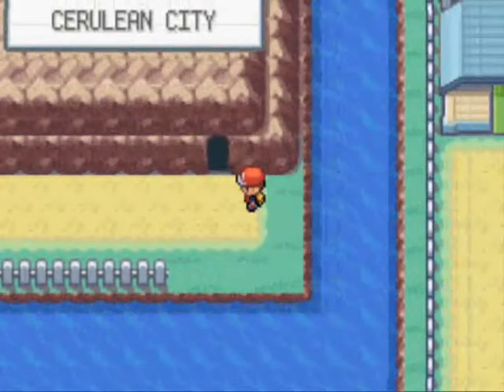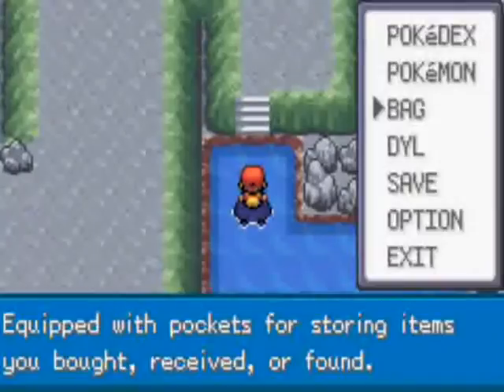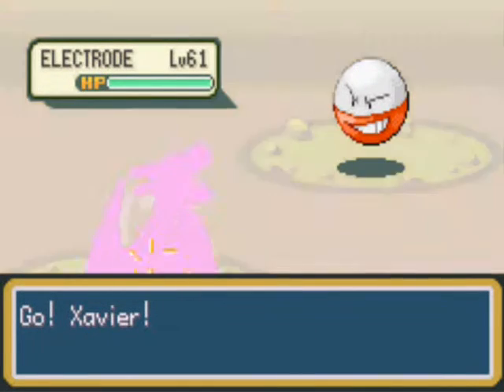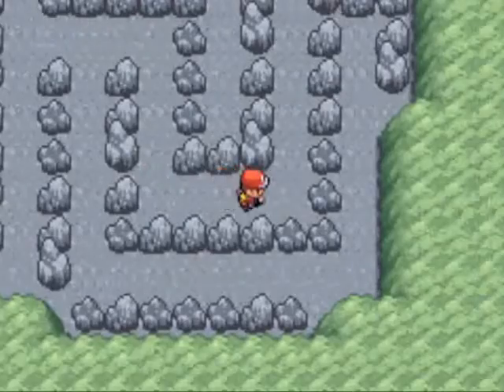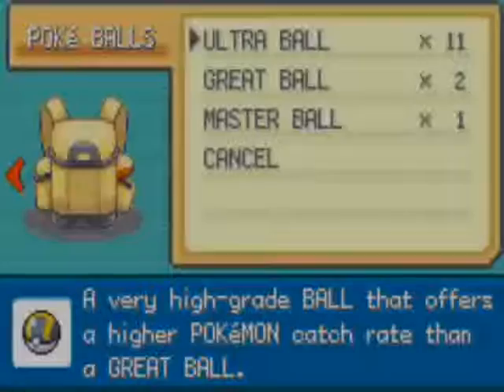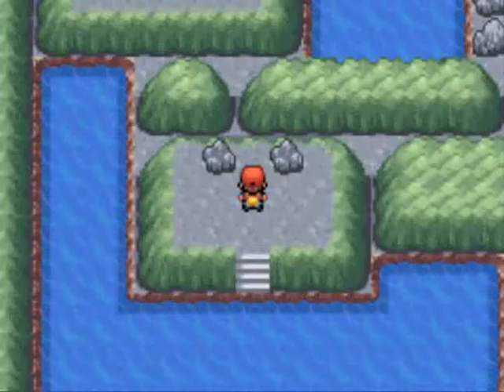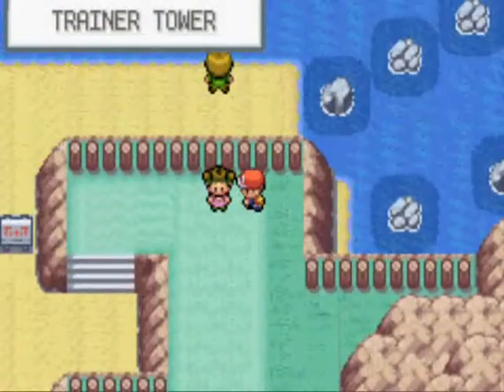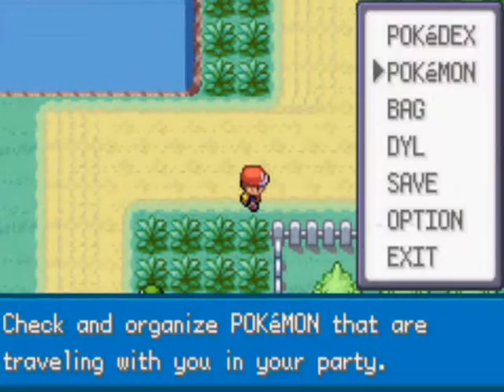Pokemon Fire Red 48: MewTwo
This is it, the final moment.